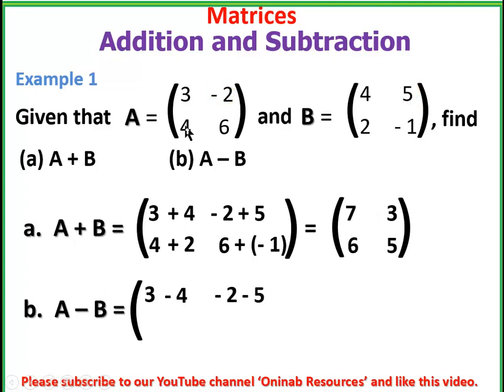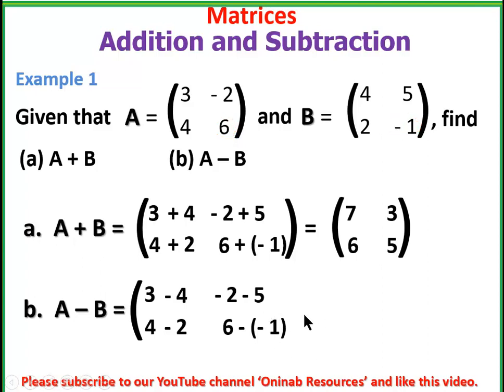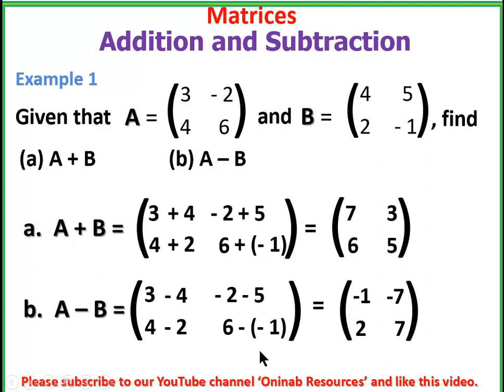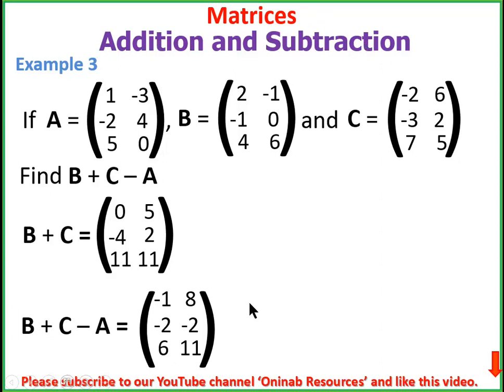Addition and Subtraction of Matrices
The video covers addition and subtraction of matrices of different orders. Enjoy and like the video. Your comment is also important to us.